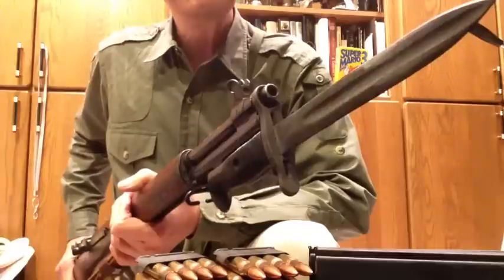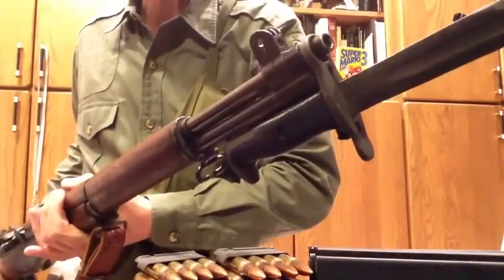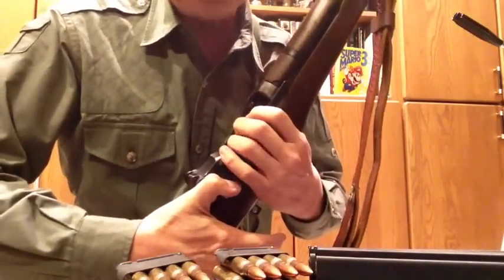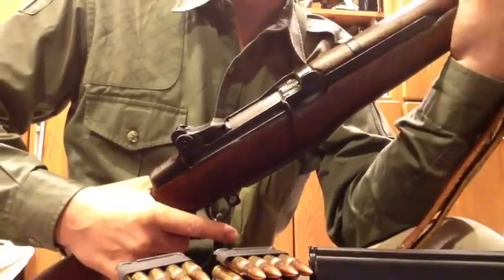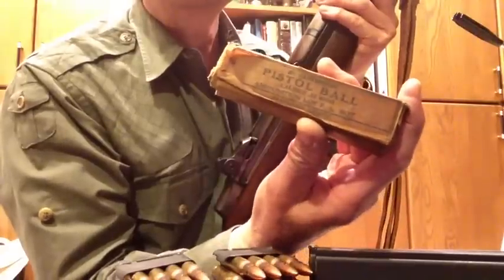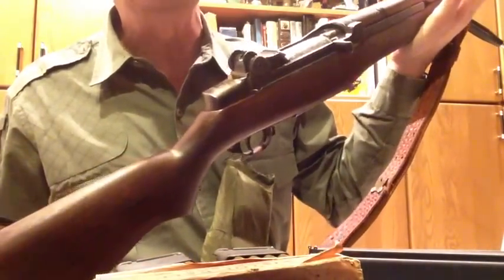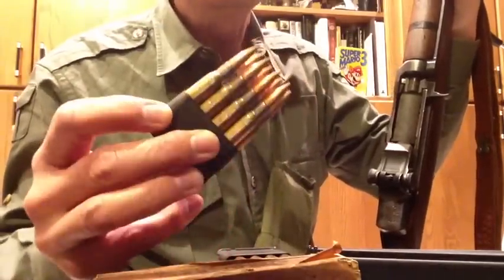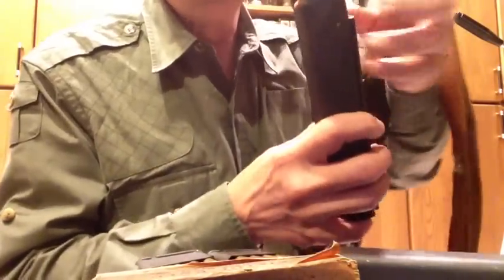Story of a Gun - M1 Garand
Gen. George Patton called the M1 "The greatest battle implement ever made."  Carried by many a fine young man in WWII, this rifle is encrusted with history.  Tremendous debt of gratitude owed to all of our fighting men and women in the service to our country and the cause of freedom.